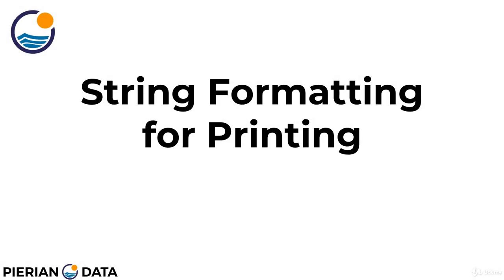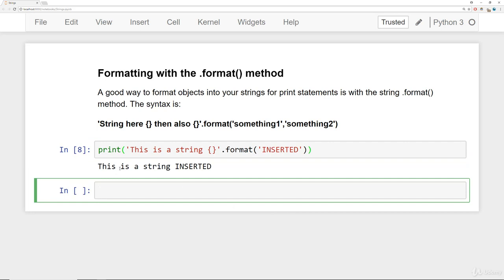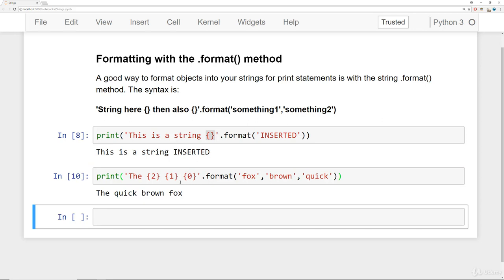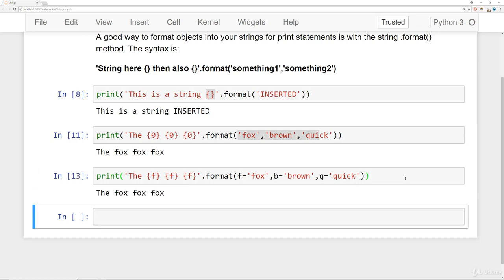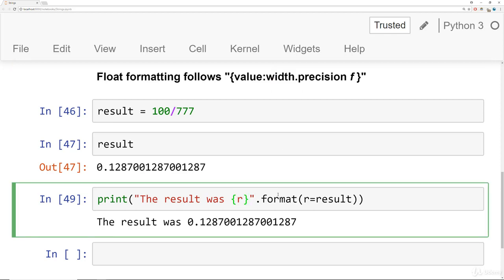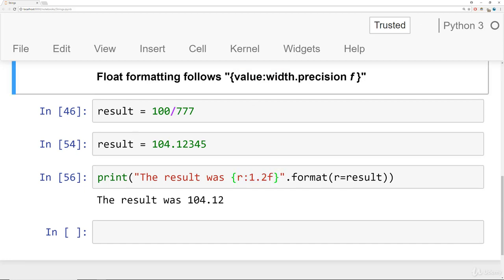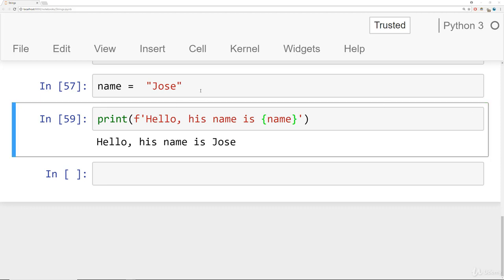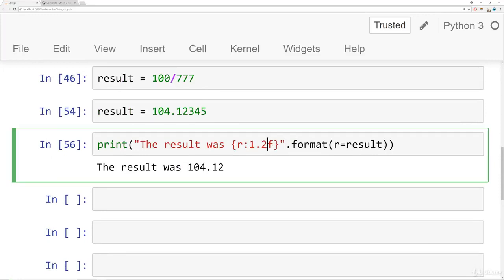Print Formatting with Strings - Python Bootcamp From Zero to Hero